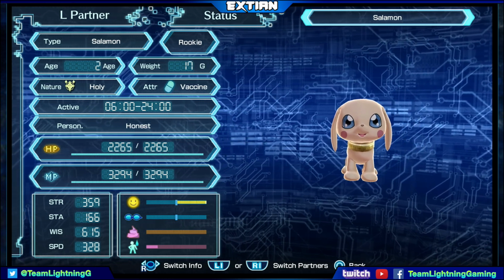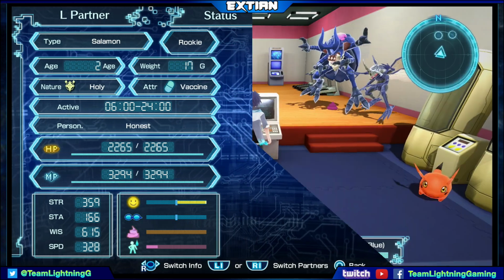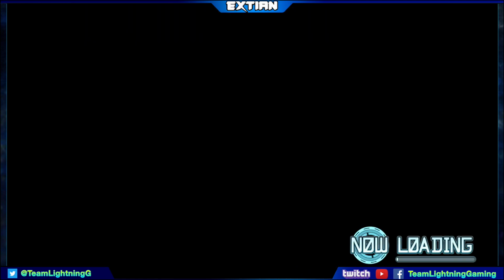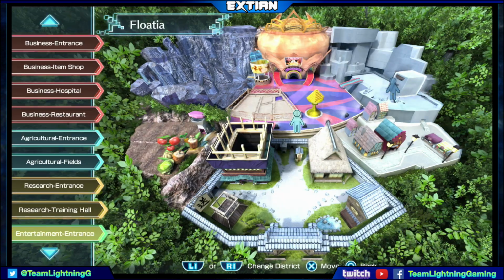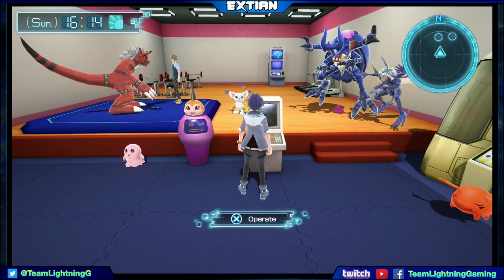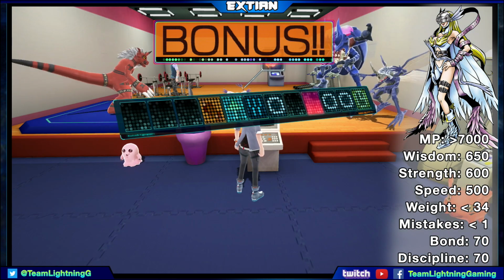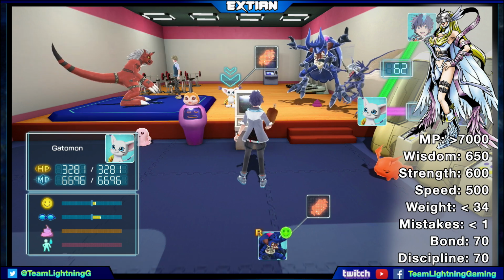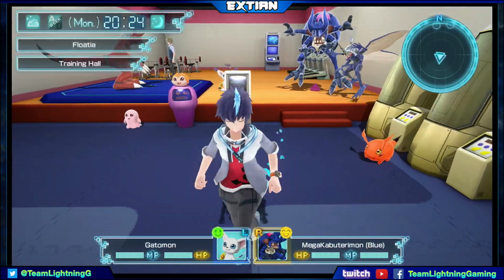(PS4) DIGIMON WORLD: NEXT ORDER - DIGIVOLUTION GUIDE - ANGEWOMON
As someone requested in one of my livestreams of this game, here's an in depth guide from start to finish on how to obtain the ultimate level ANGEWOMON.

You need to start with a YukimiBotamon egg and proceed from there.

Let me know if you have anymore Digimon requests :)

- ExTian